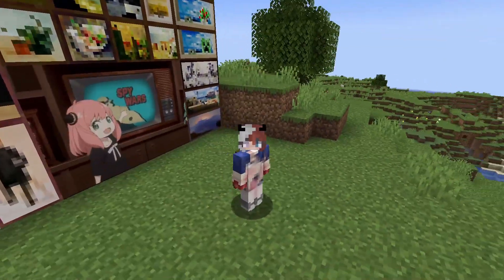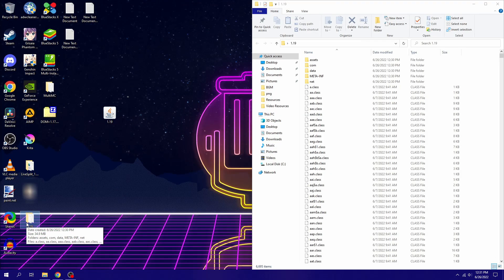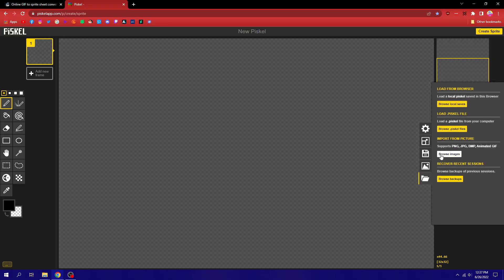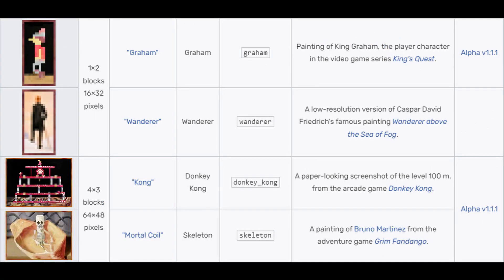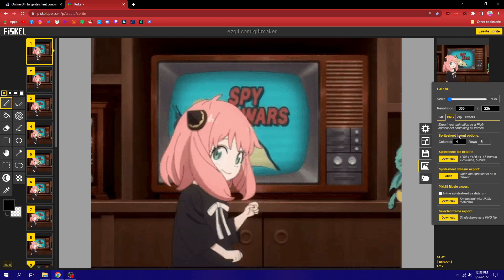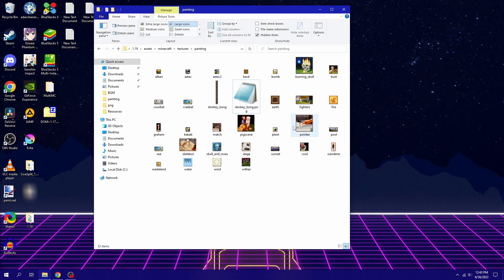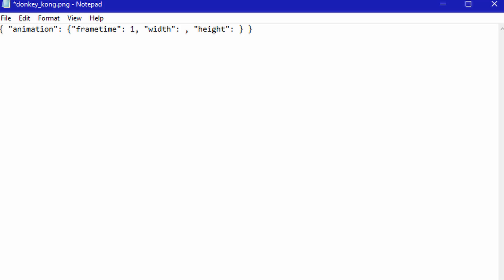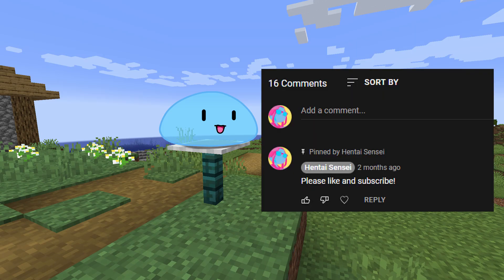Make Animated Paintings in Minecraft (Any Size)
A better and more definitive tutorial on how to make animated paintings, or to animate LITERALLY any Minecraft block. This will cover how to animated paintings that are not 1x1 squares, such as the portraits and land scape paintings, which barely anyone has actually covered, so look no further.

.mcmeta text:
{ "animation": {"frametime": 1, "width": , "height": } }

*"frametime": Sets the default time for each frame in increments of one game tick. Defaults to 1.

00:00:00 - Intro.
00:00:14 - Get the Default textures.
00:00:50 - What tools to use.
00:01:24 - Making an animated painting.
00:02:23 - Making .mcmeta files (MOST IMPORTANT PART!!!).
00:02:47 - Create zip file and add resource pack into Minecraft folder.
00:03:08 - Common issues or mistakes + Fixes.
00:03:20 - Older version resource pack (Pack Format Number).
00:03:32 - What versions this works on.